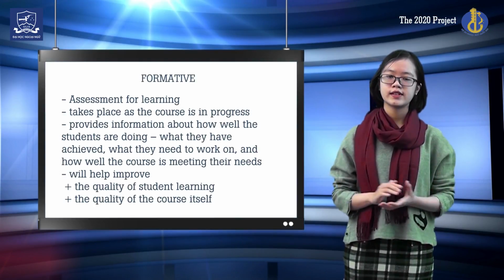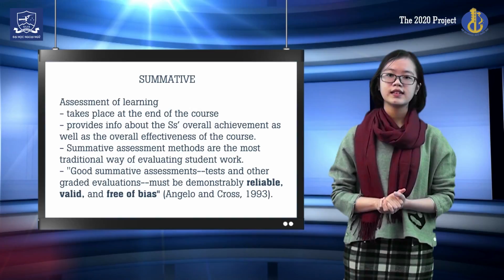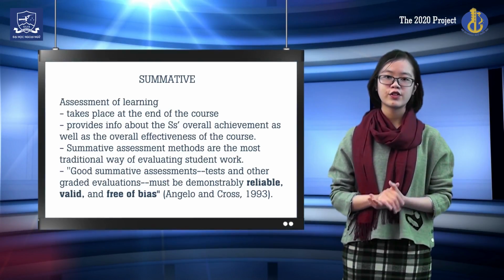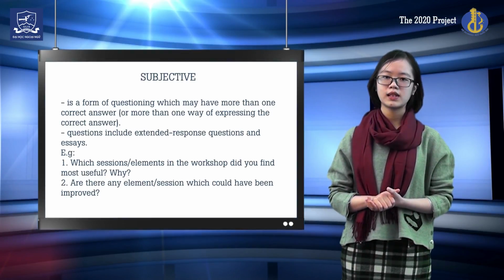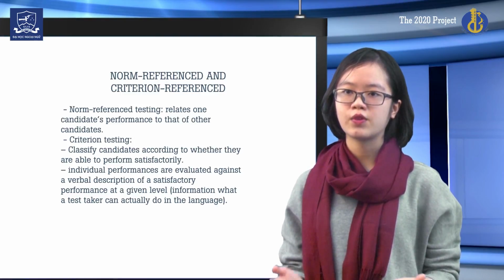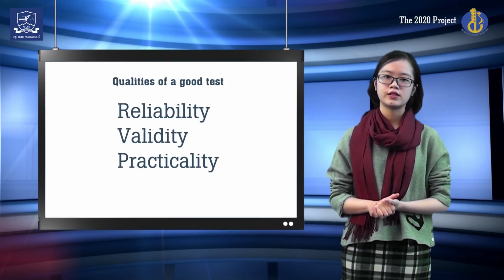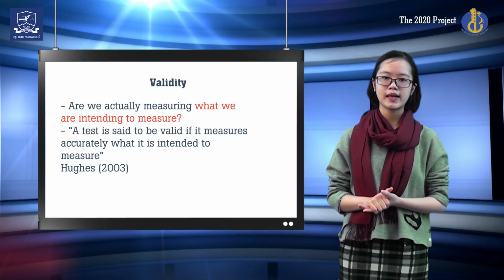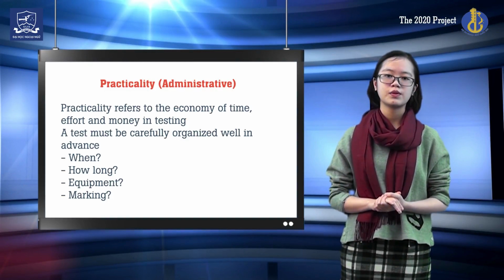CT23 M09 W02